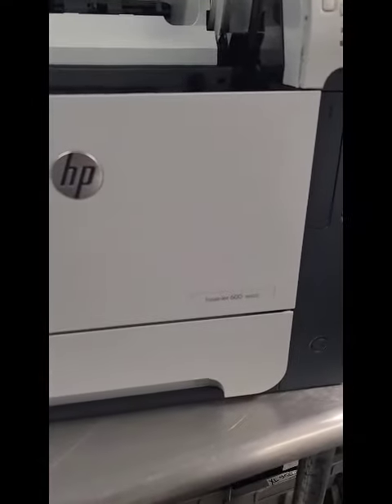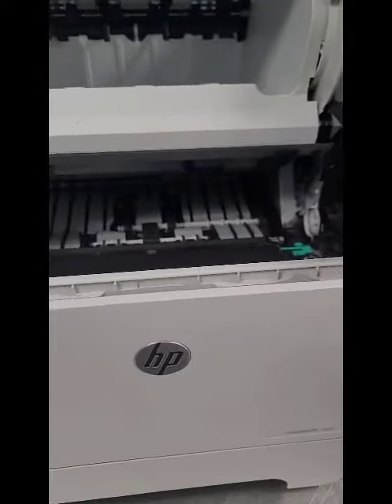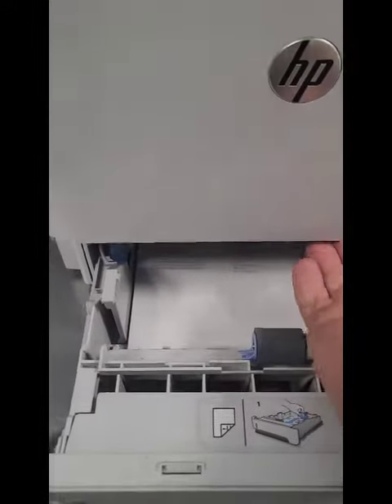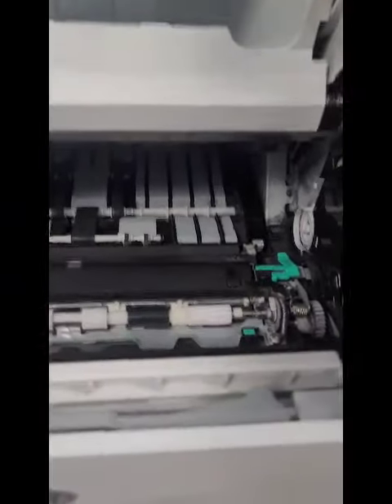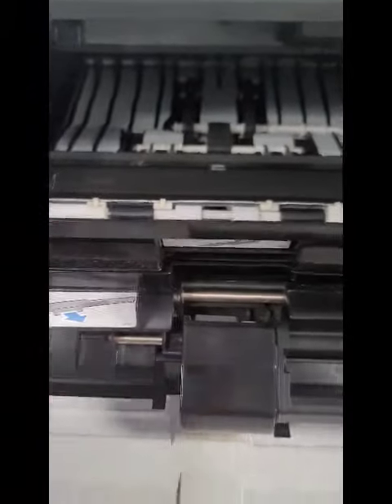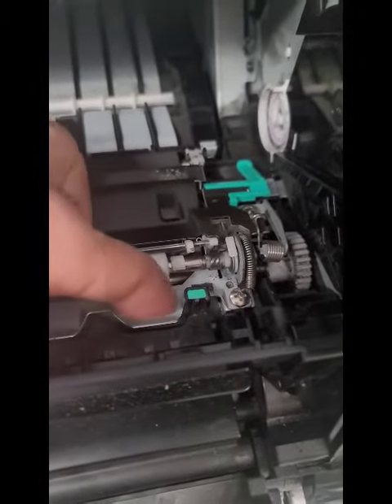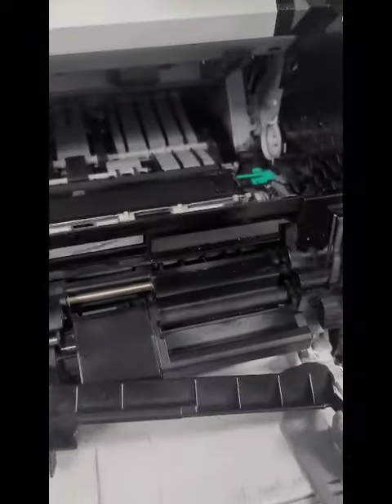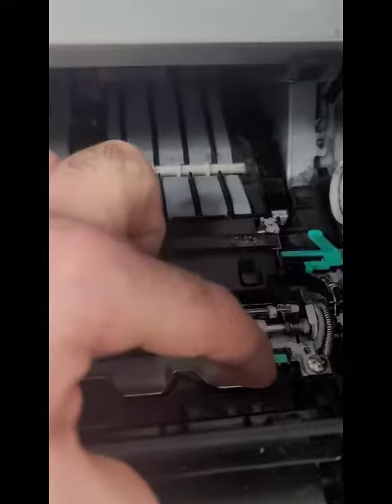HP M602 Paper Jam Solution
How to find a sneaky paper jam on a HP M602 laser printer. for your next toner and drum order! Our product is 20% less than retail, filled to manufacturers specifications (unlike others...) and 100% guaranteed to work!